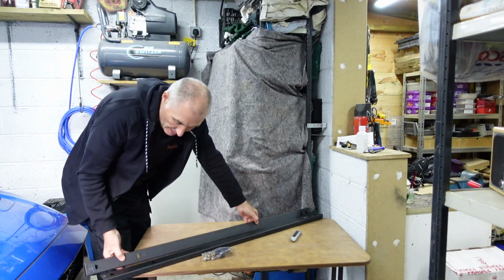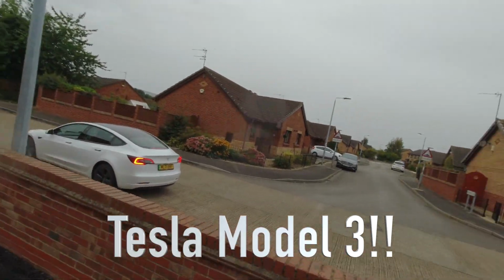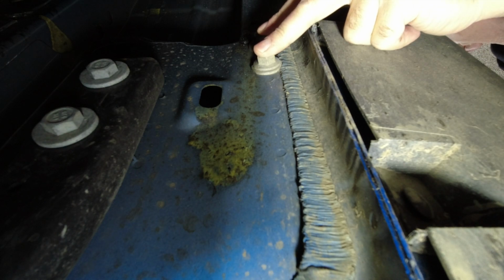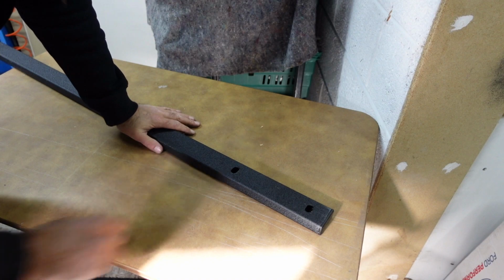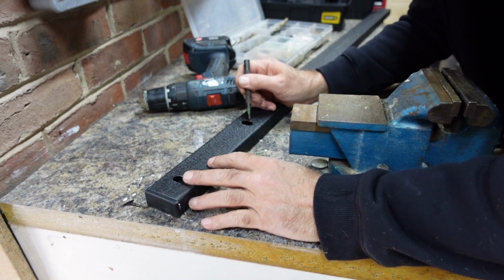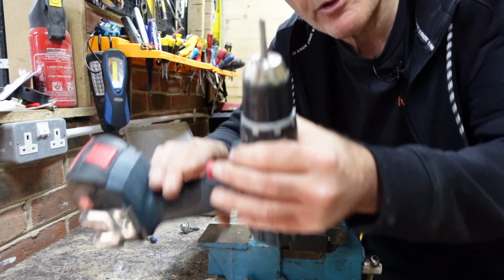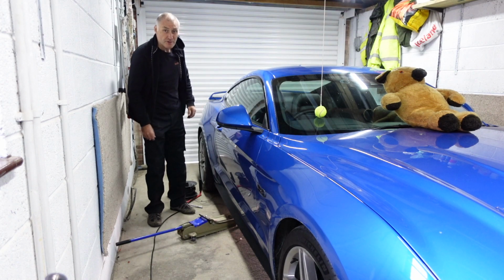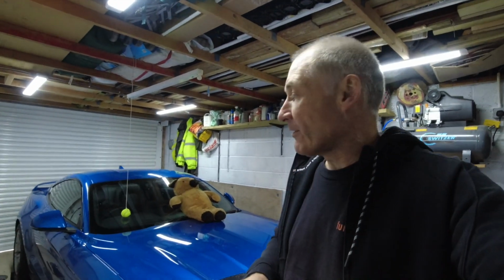Mustang Install Steeda Ultra Lite Low Profile Full Length Chassis Jacking Rails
I Install these must-have Steeda Jacking Rails for my Mustang GT

10 Features you didn't know about your Porsche 911

Equipment I use:
Sony ZV-1
Gopro Hero 5 Black Digital Camera
DJI Osmo Action 4K Digital Camera
DJI Mini 2 Drone
PNY Mobee Gimbal Stabilizer
RØDE Wireless GO microphone
Rode Lavalier Go Microphone
Rode VideoMicro Microphone
Sony HDR CX405 Handycam
Apple iPad
Samsung Galaxy S10+
Dragy Performance Meter